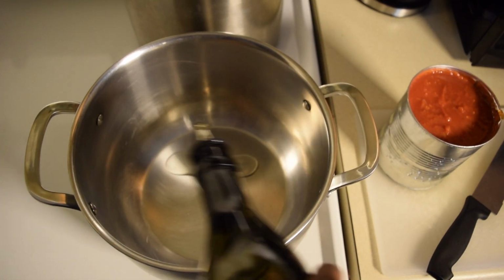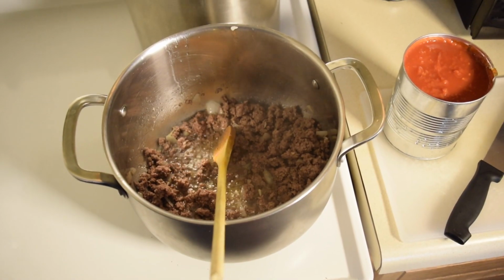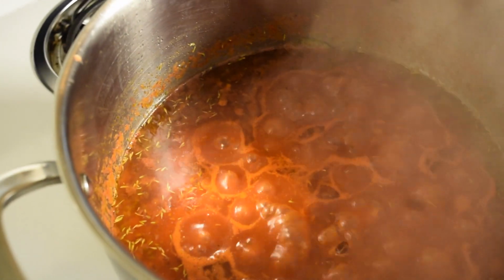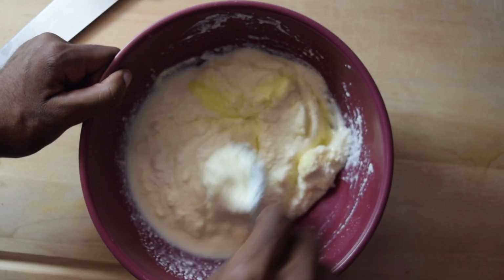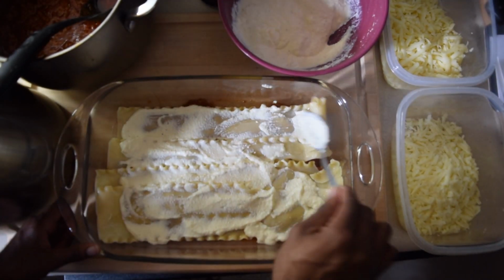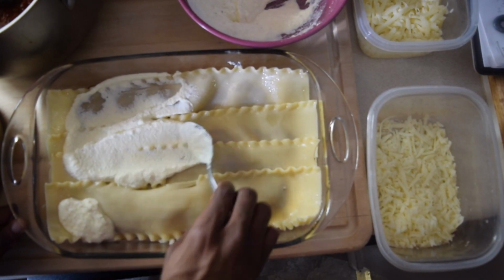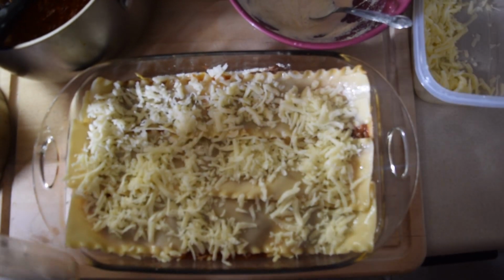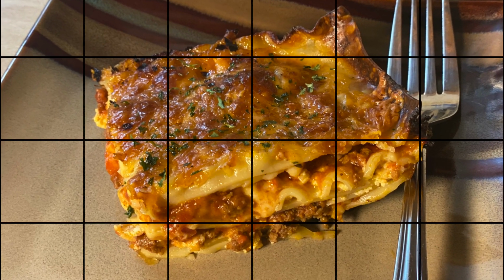How to make the best Lasagna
Lasagna
Ingredients:
• Half of a sweet onion
• 2 cloves of garlic
• 1 can of tomato sauce (1 lb)
• Ground meat (Beef)
• Lasagna Noodle
• Seasoning (Tyme, Oregano, Bay leaf. Curry, salt, Black Pepper, cayenne pepper, parsley)
• 1 egg
• Ricotta cheese
• mozzarella cheese
• Sharp white cheddar
• Parmesan cheese
• Fiesta Cheese blend
• oil
• baking dish/tray
• milk